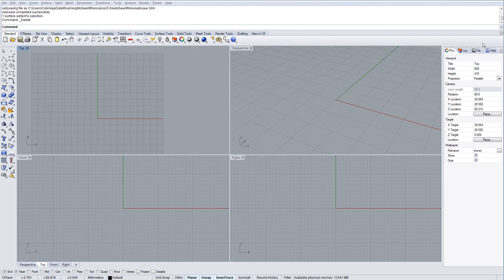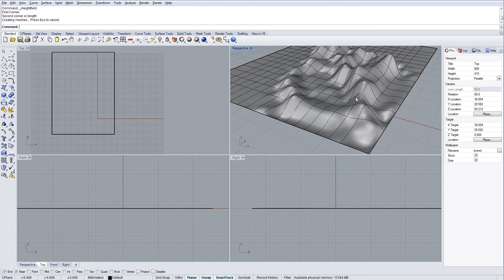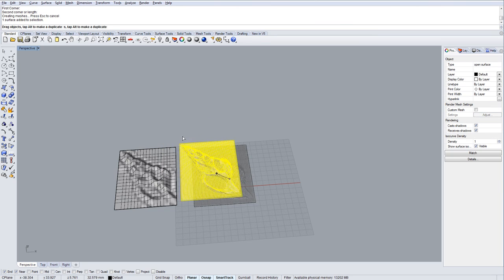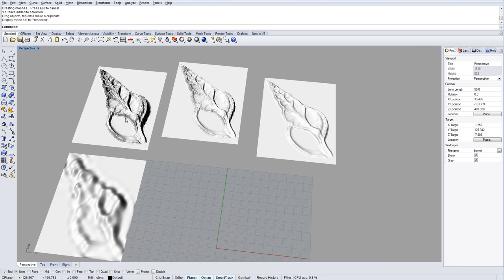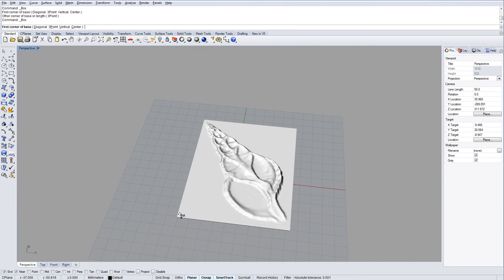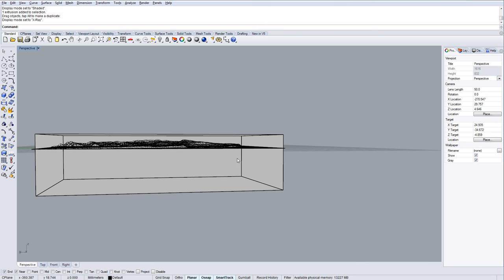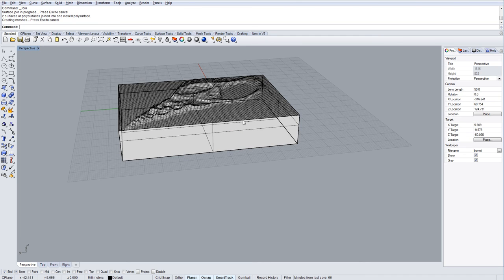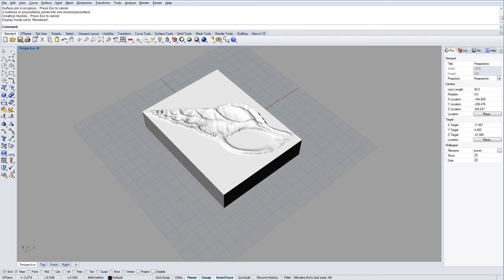Heightfield mapping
here we take an image and generate a surface with it using the heightfield map tool in rhinocerous, we also make the surface become the top  of a closed solid to make it printable